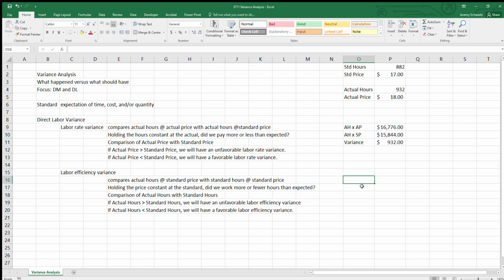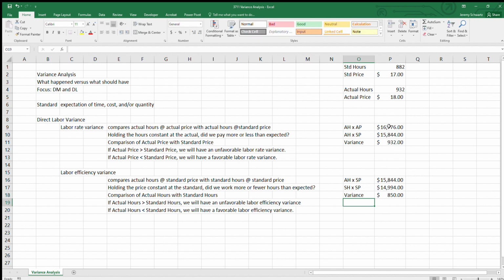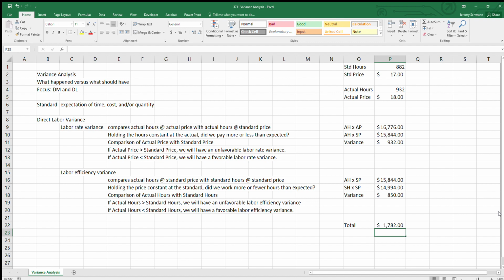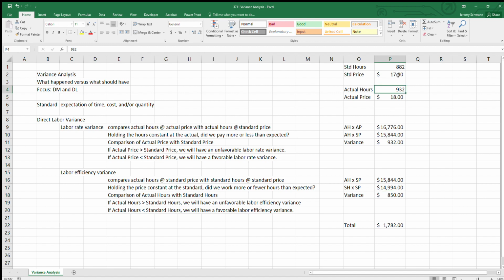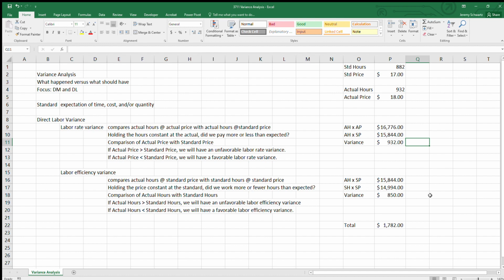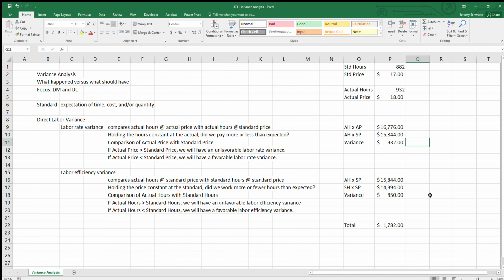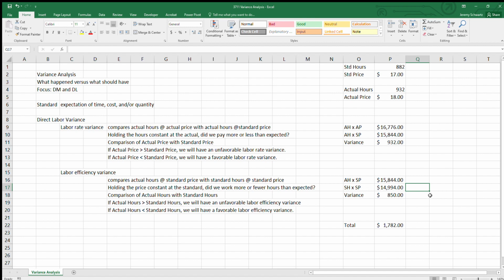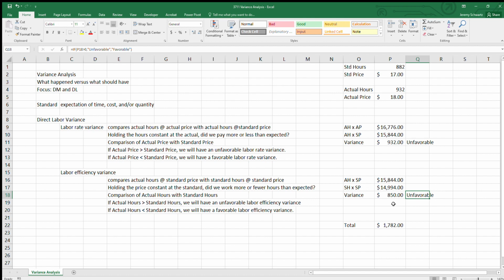3711 Variance Analysis Part 3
Labor variances numerical example and discussion